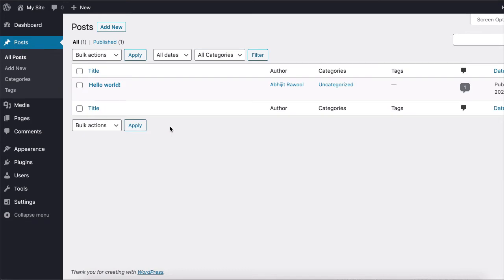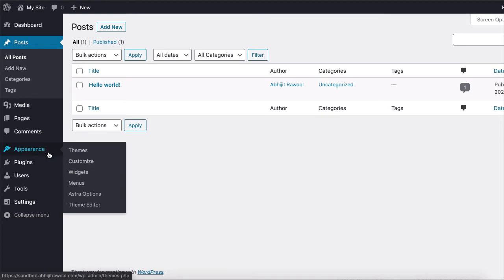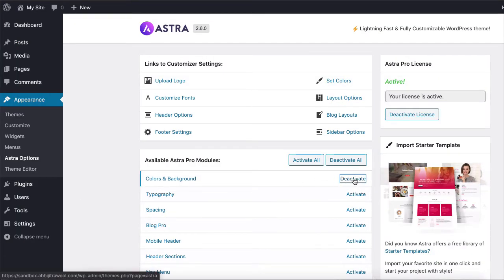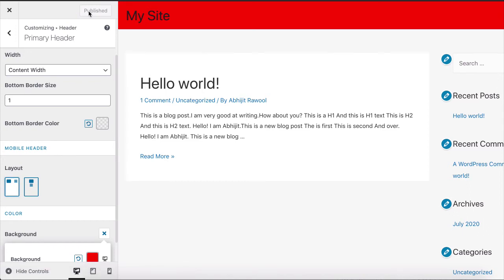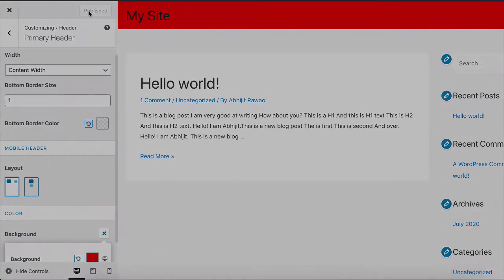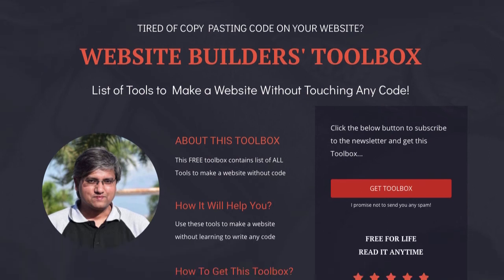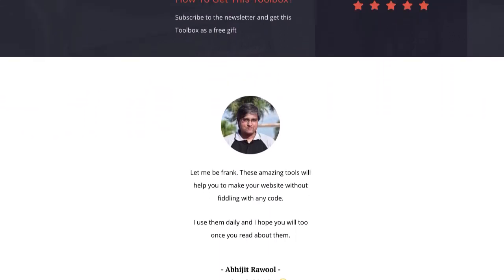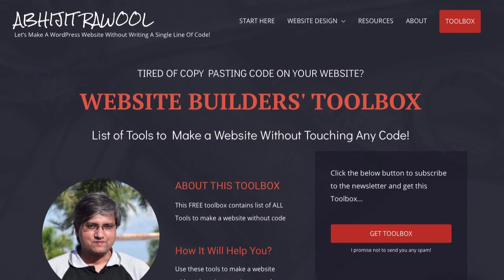Change Header Background Color In Astra Theme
This video will show you the exact steps to change the header background color in the Astra theme.